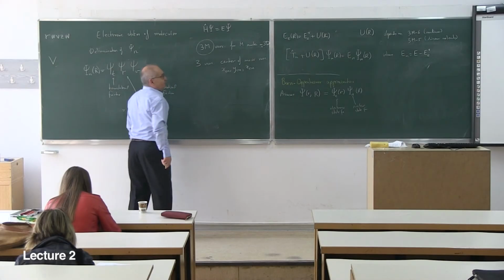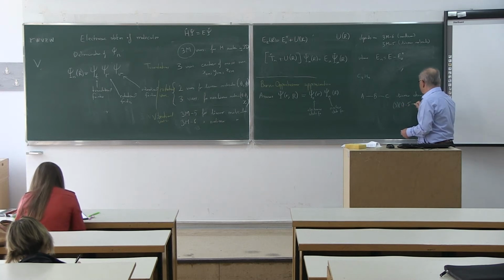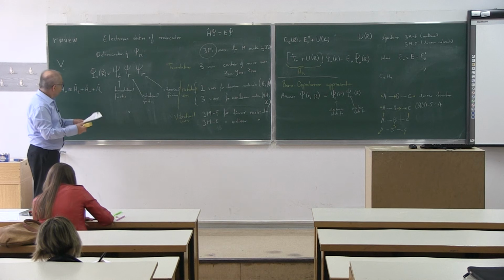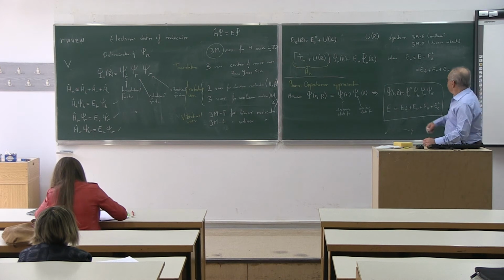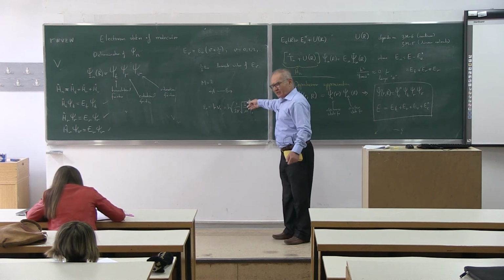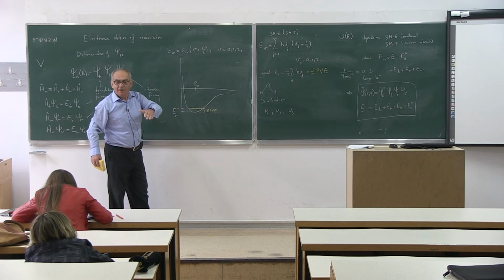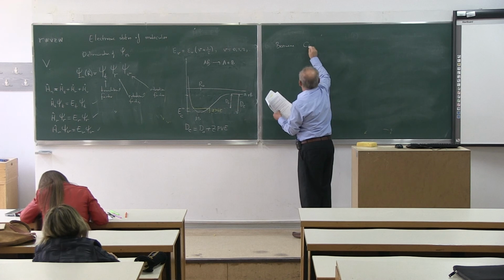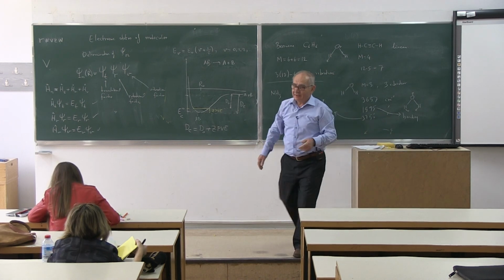Quantum Chemistry - Lecture 11.4